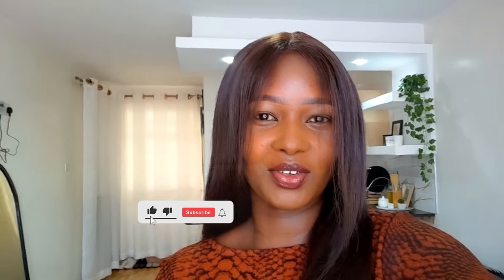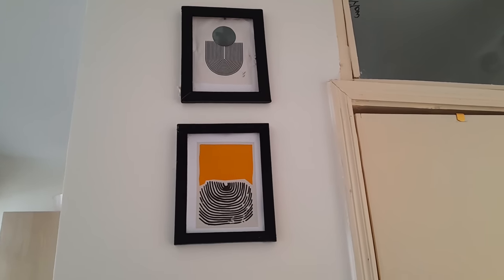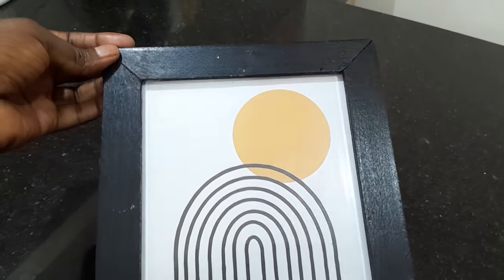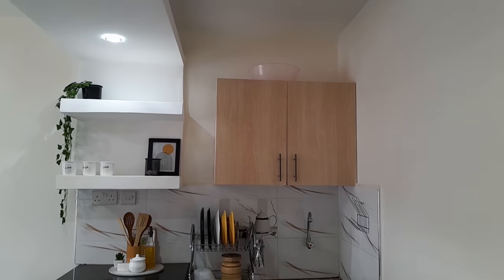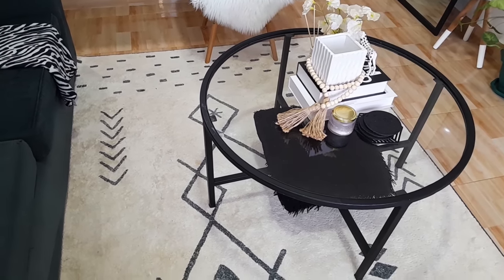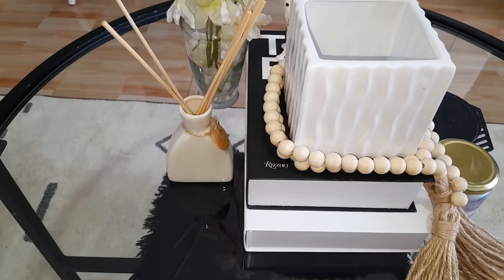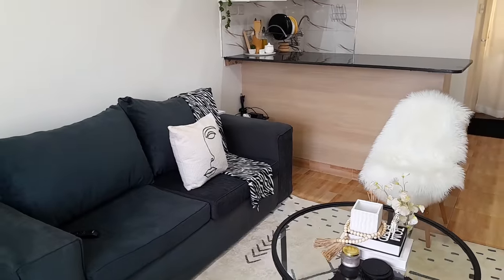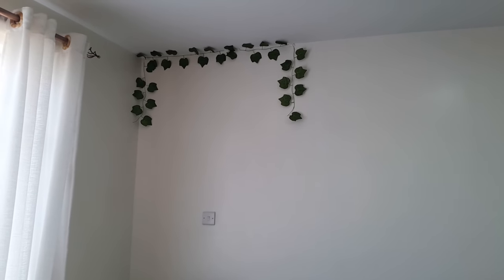MY BEDSITTER HOUSE TOUR //STUDIO APARTMENT TOUR 2023